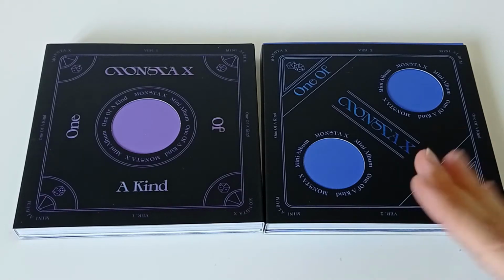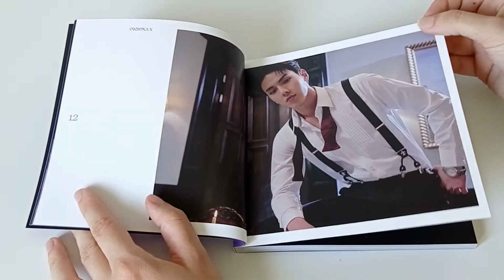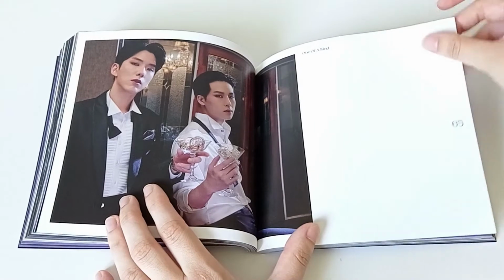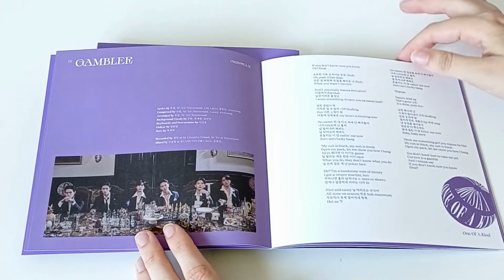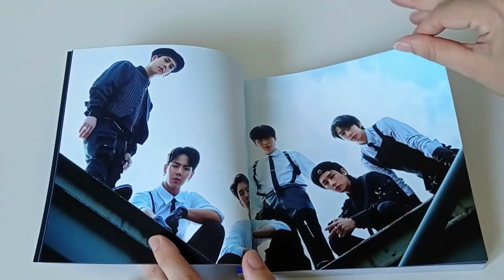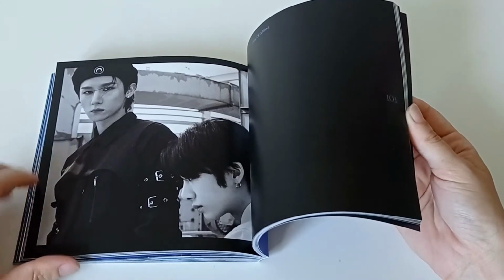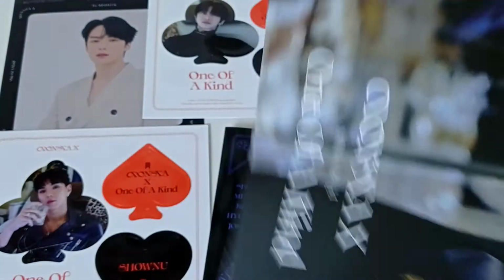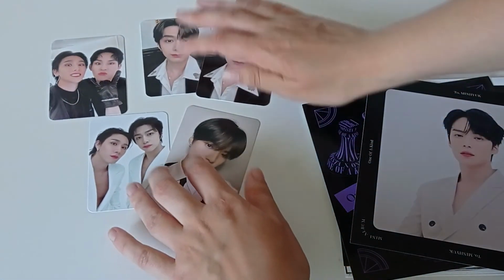✨ unboxing Monsta X One Of A Kind version 1 and 2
songs used in the video :
intro: ameba - 1k
during the video :  Lukrembo - teapot
outro: yukika - lovemonth instrumental